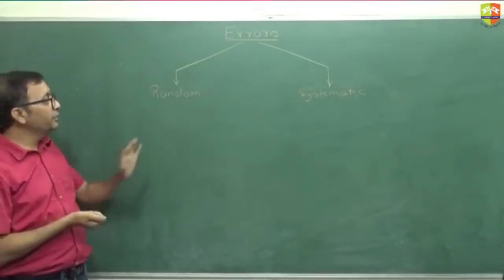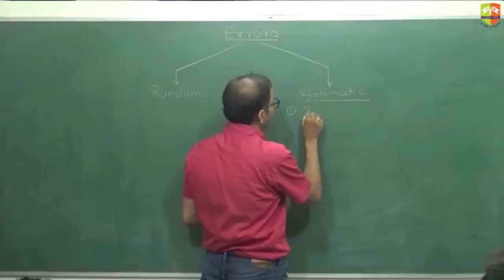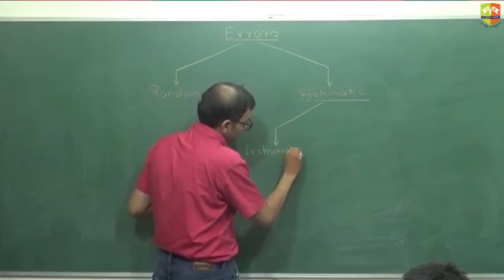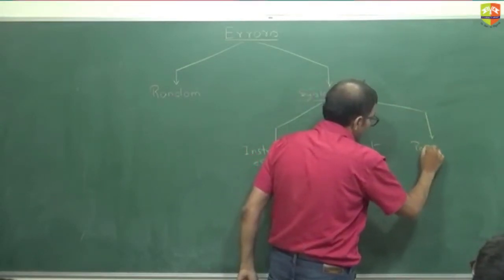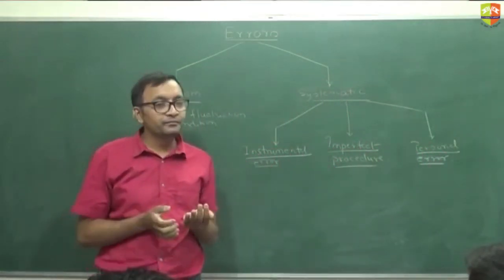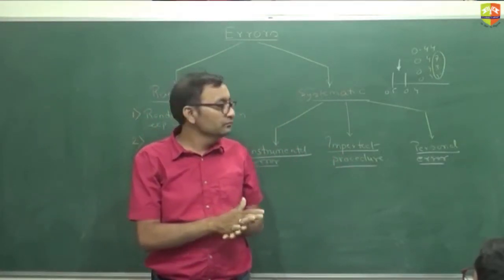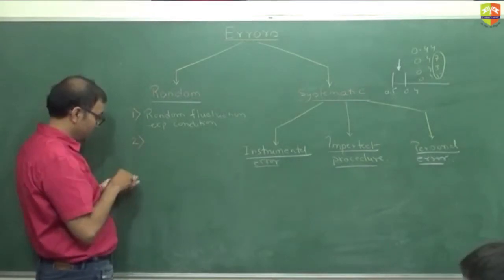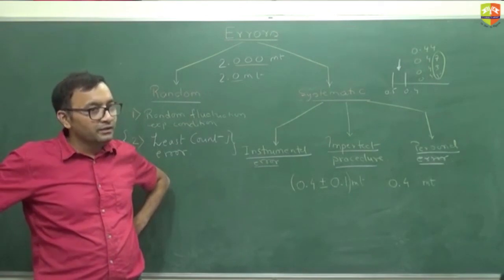Units and Dimensions 6